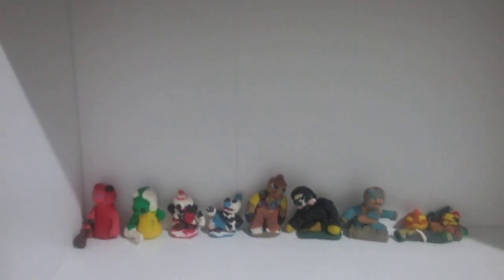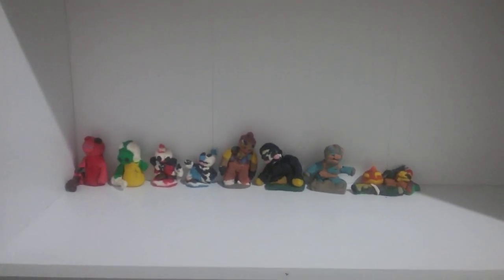I Make PlayDough Figures